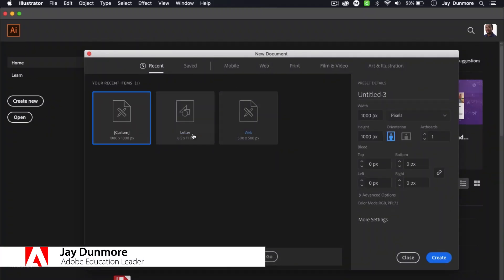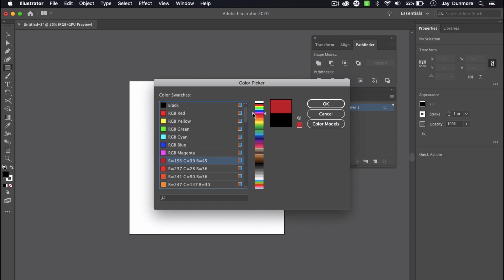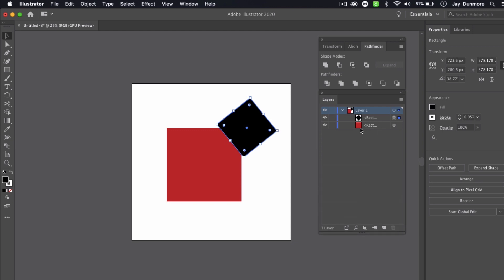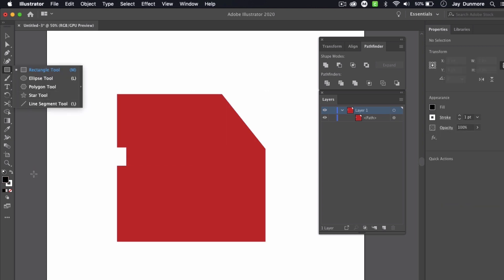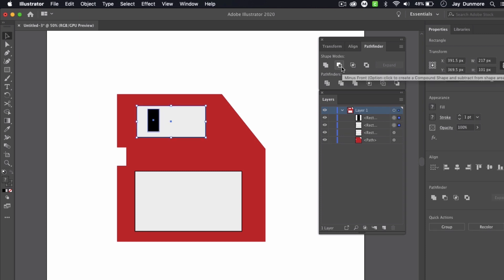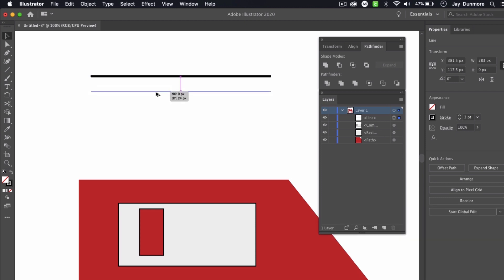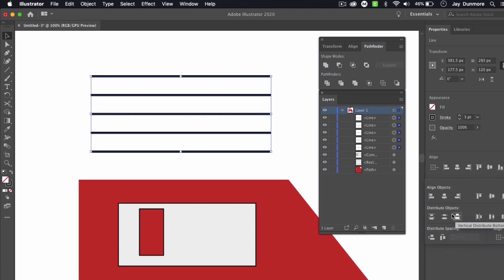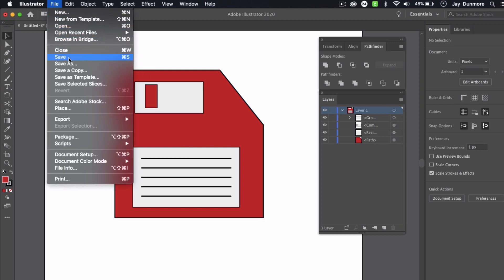Creating an Icon | Graphic Design Tutorial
Start your exploration of graphic design by learning how to create a simple icon using the tools available in Adobe Illustrator.

This video was created to support the free 'Explore Graphic Design with Your Students' course - part of the Design for Educators series on the Adobe Education Exchange.

Design for Educators is a series of free professional development courses from Adobe. Each course allows you to explore the principles of great design and create beautiful digital work, then apply your new skills to teach your students important design and technical skills. See the full course program for 2020

Adobe Illustrator is available as part of Adobe Creative Cloud.